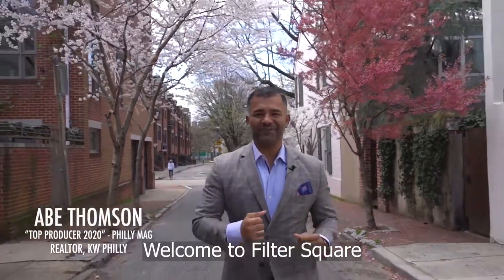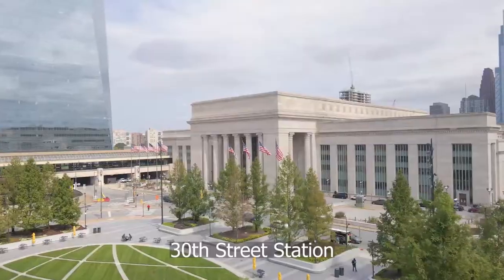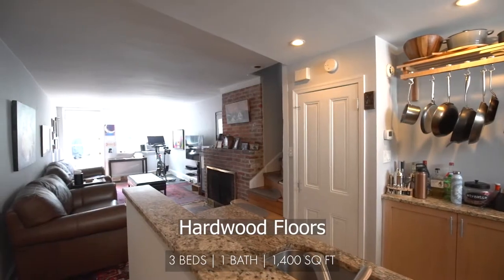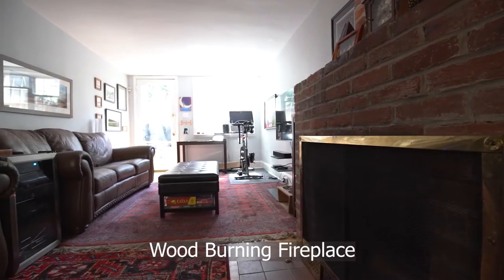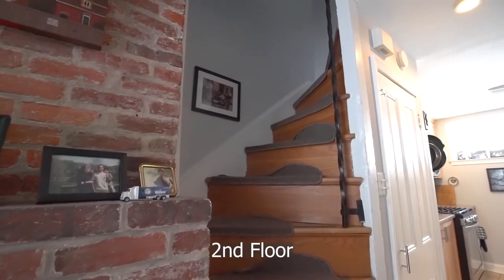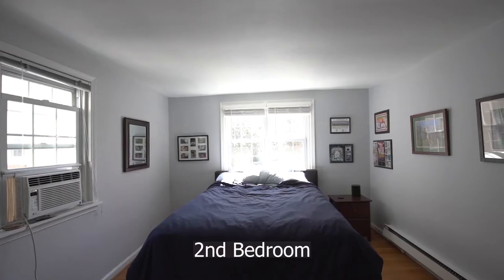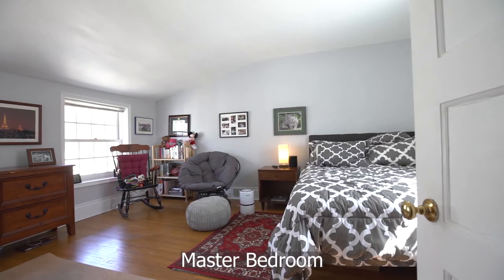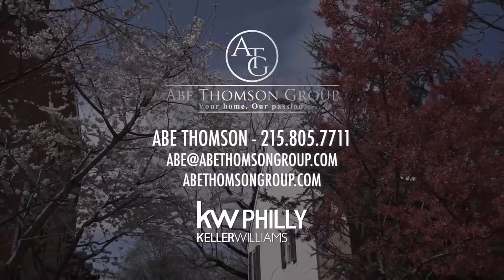2412 Delancey - ATG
Introducing a charming home, on a quaint street, in Fitler Square. Desirable walkability to restaurants, parks, bars, shops, cafes, Rittenhouse Square, University City, 30th street station, highway 76 and much much more. Entering this home, you'll notice the wealth of character and natural light, with hardwood floors throughout. Duct work throughout the home, allows adding central air with ease. Updated kitchen is well equipped with stylish floor tiles, granite counters and stainless steel appliances. Living room is accented by a wood-burning fireplace. Escape into the outdoor oasis dressed with brick flooring. Enjoy your morning coffee with a breath of fresh air and entertain your guests on this beautiful patio. Second floor consists of a bedroom in the front and rear. Rear bedroom is furnished with a walk-in closet. Hallway bathroom is conveniently located between the two bedrooms. Your master bedroom awaits on the third floor with generous windows for natural light. Basement is great for additional storage and laundry area. Buyers are responsible for verifying square footage, zoning and taxes.